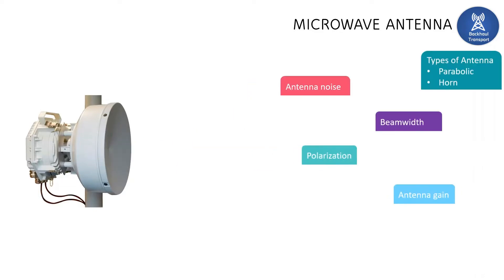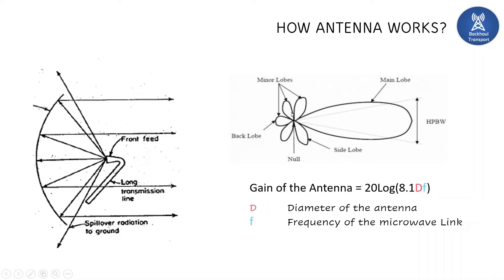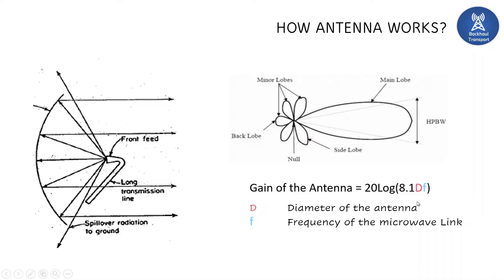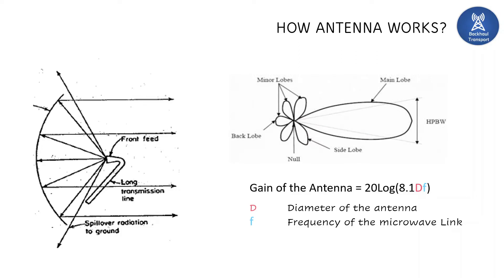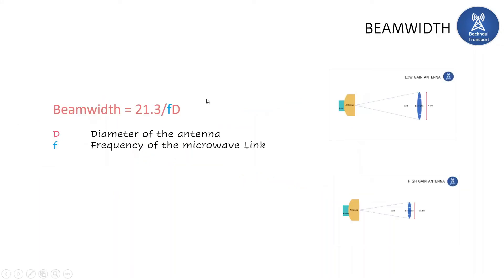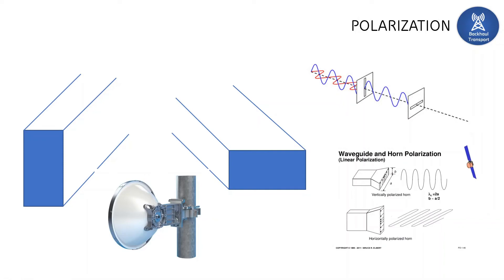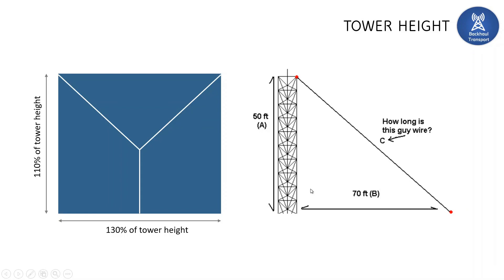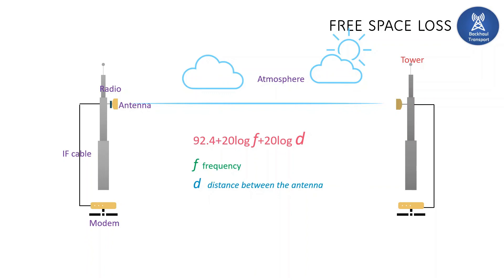Microwave communication_Part02(Microwave Antenna)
Part01 video

The Microwave Antenna is explained in this video. In the video, the following topics are discussed. We strive to teach concepts in this video primarily using graphics, with very little writing.
1.Types of Microwave antenna
2.Antenna gain
3.Antenna beamwidth
4.Antenna Noise
5.Polarization
6.Antenna Tower